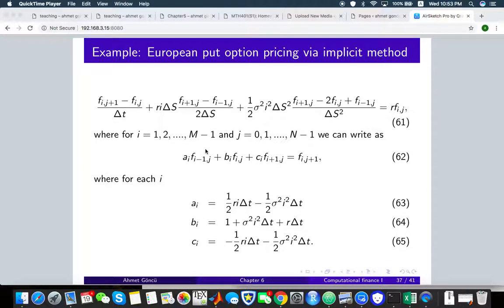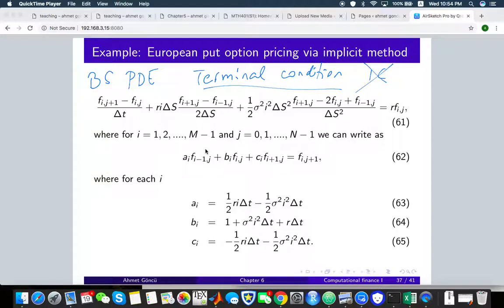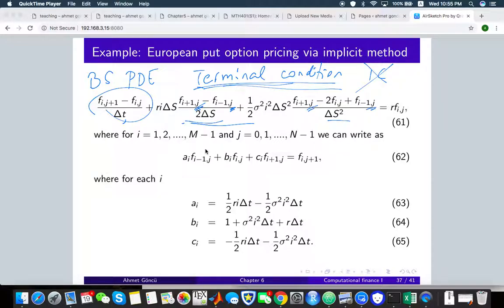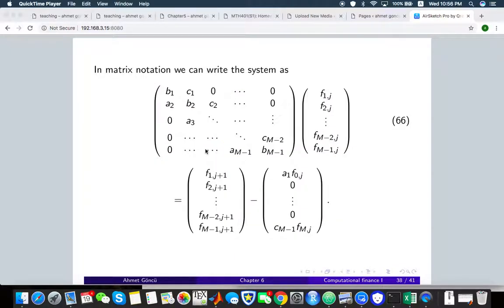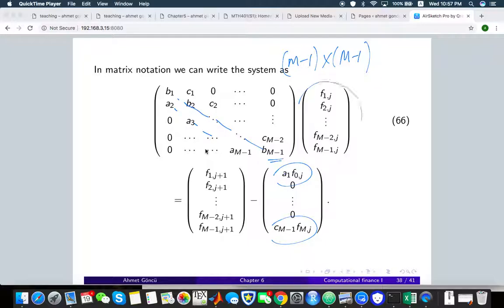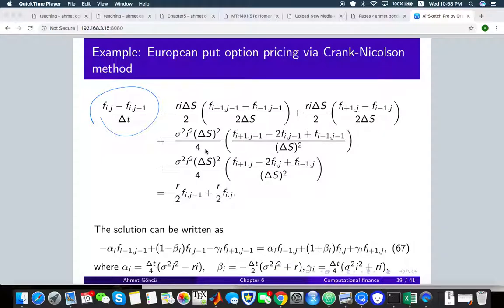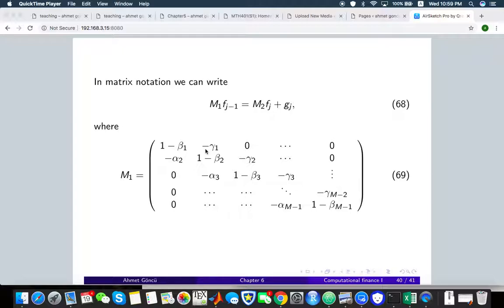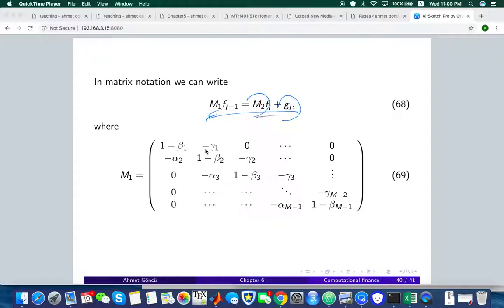Chapter6 European put implicit and crank nicolson